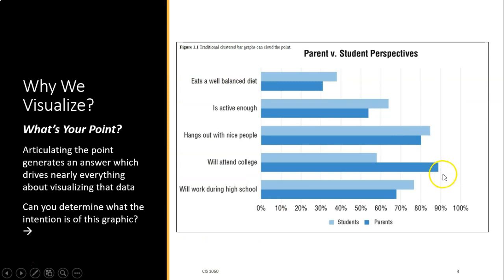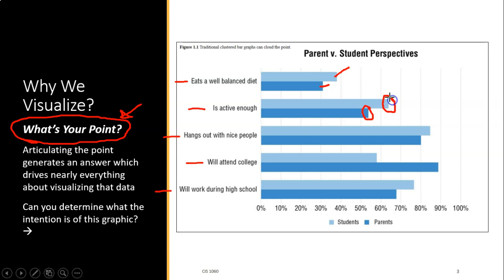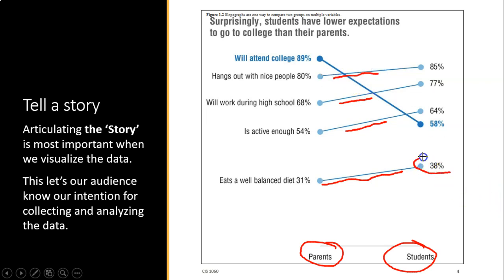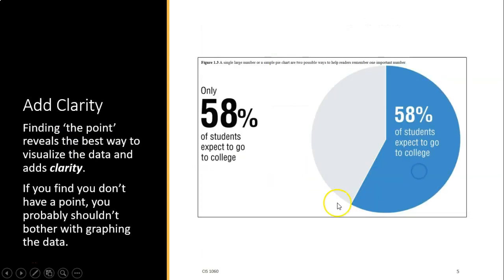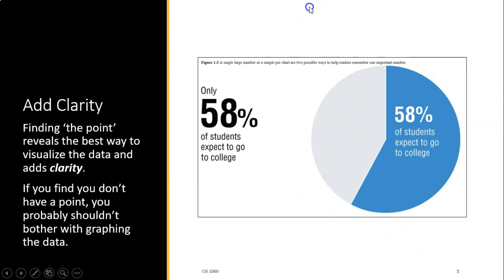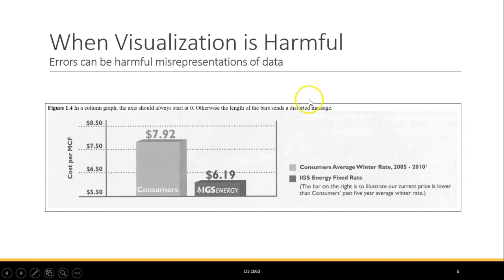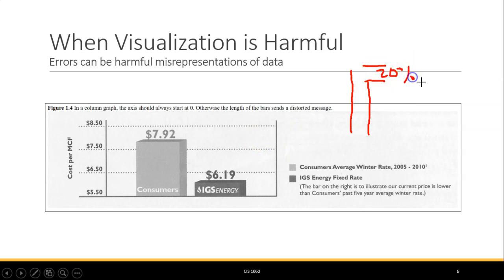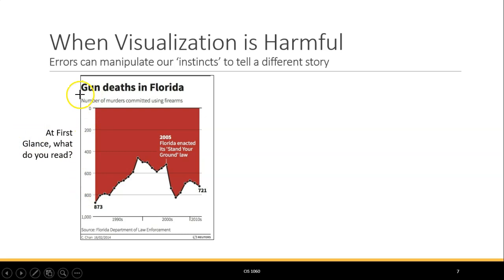12a: Data Visualization